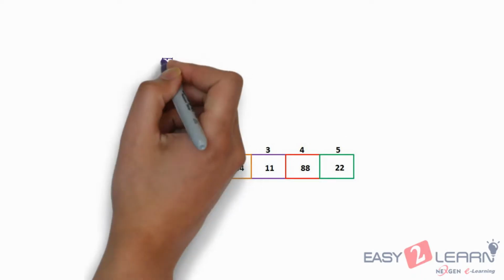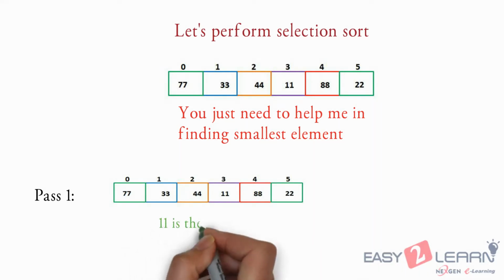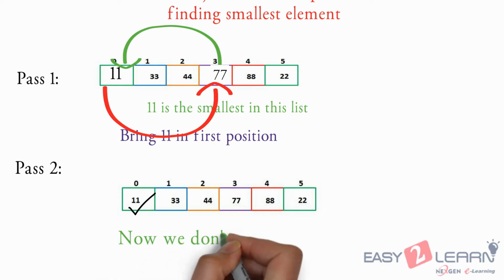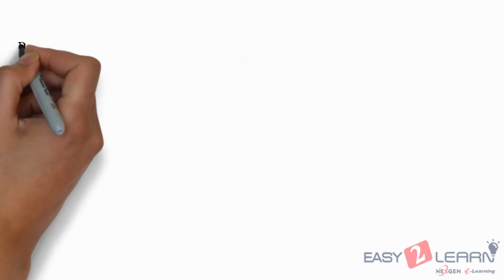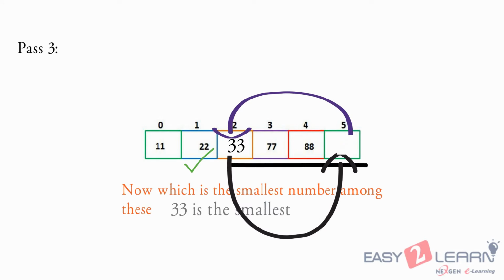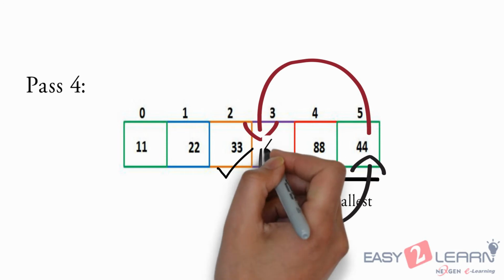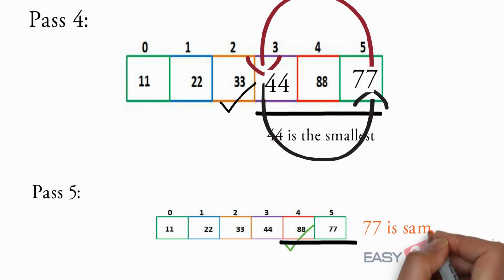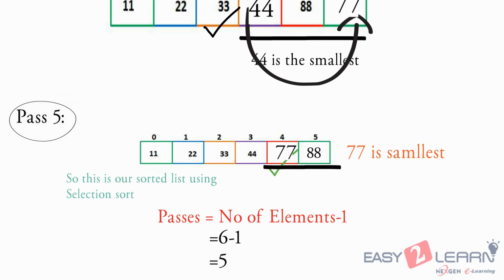Selection sort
Selection Sort Algorithm in C | Data Structures Tutorial

Learn the Selection Sort algorithm and how to sort arrays efficiently! This tutorial is perfect for beginners and intermediate programmers who want to master sorting techniques in data structures.

In this video, you’ll learn:

What Selection Sort is and how it works

Step-by-step explanation of the Selection Sort algorithm

Implementing Selection Sort in C programming

Time complexity and performance analysis

Practical examples for sorting arrays in real-world programs

Boost your data structure skills and become confident in implementing sorting algorithms!